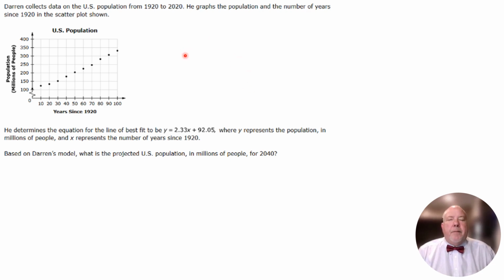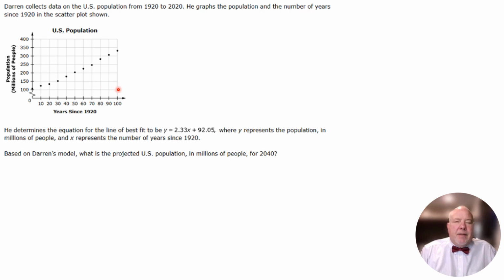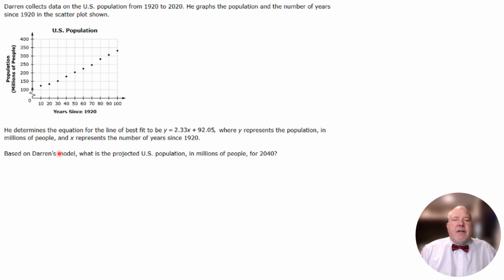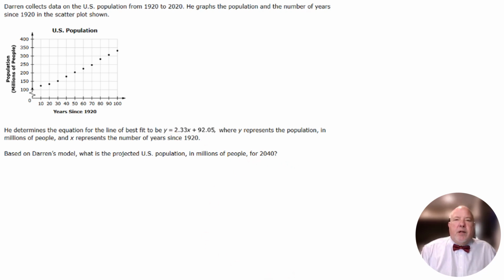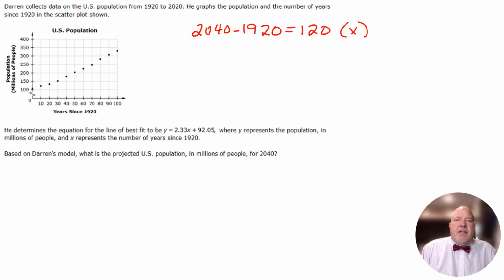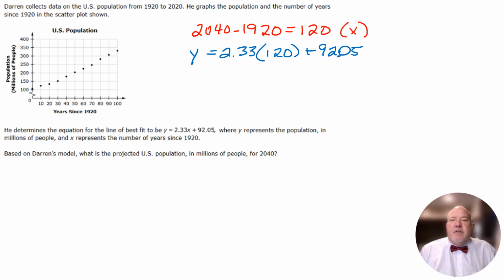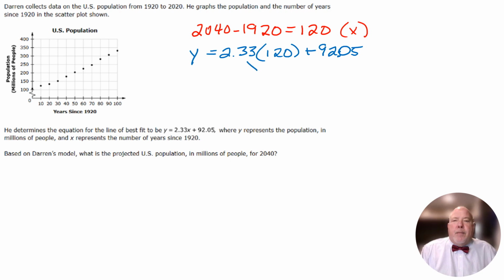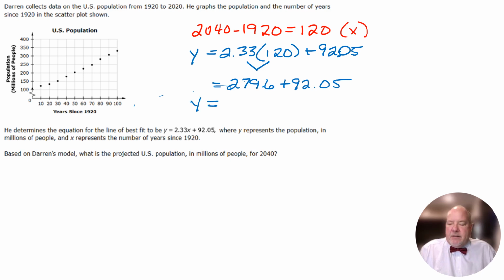How to Use the Equation of a Line of Best Fit. (T1Q28)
Learn how to use the equation of a line of best fit using a practice problem.